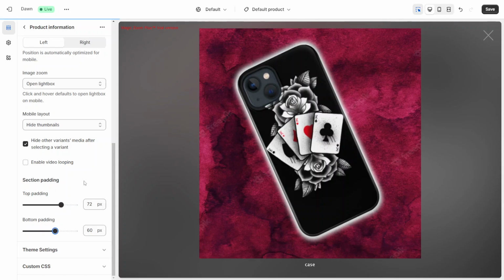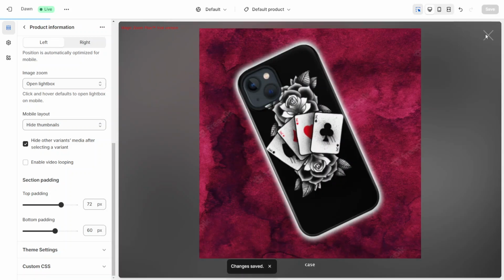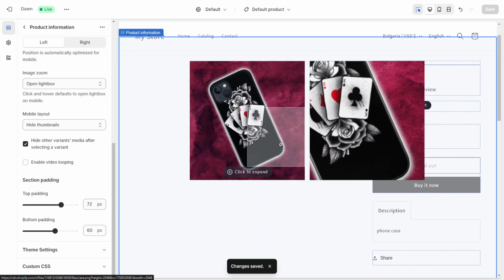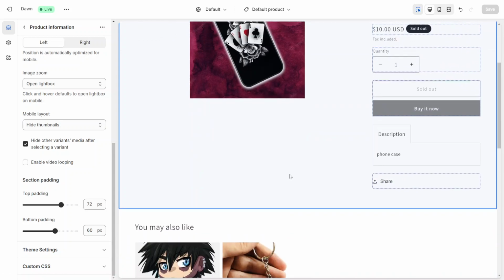How To Change Image Zoom In Shopify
In this video I show you how to change image zoom in on Shopify. If you want to learn how to change the zoom of an image in Shopify then this is the tutorial for you.